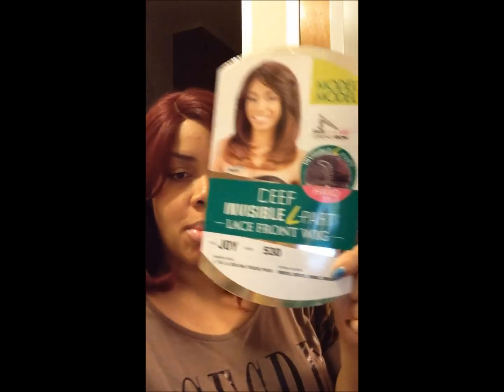Model Model Joy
Model Model Joy in 530.

Join me on Influenster, get items for flexing your social media influence

This review is my OWN PERSONAL OPINION, this wig was purchased with MY OWN MONEY and I am not bring paid for my opinion.